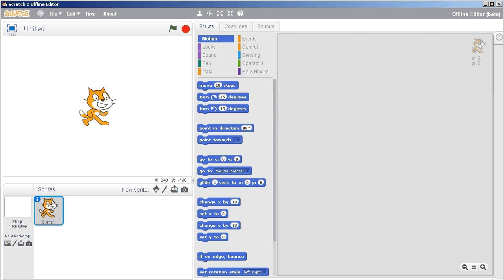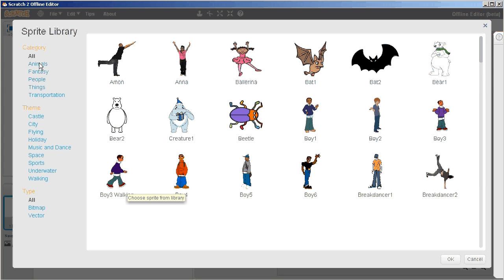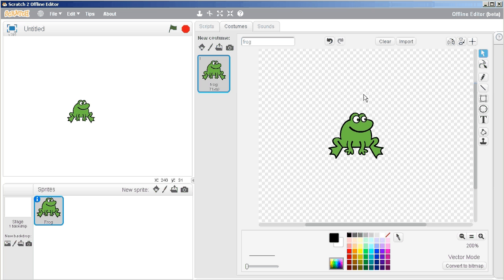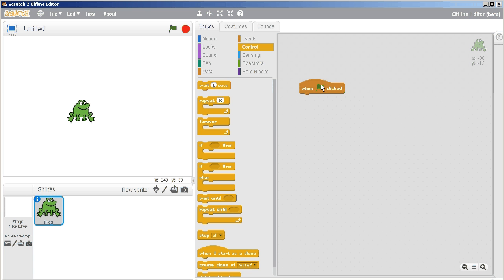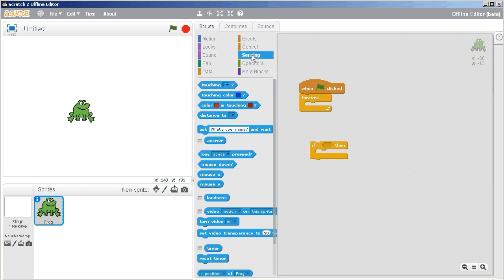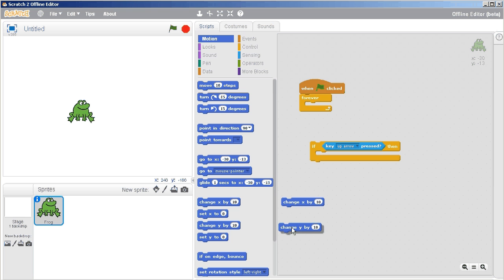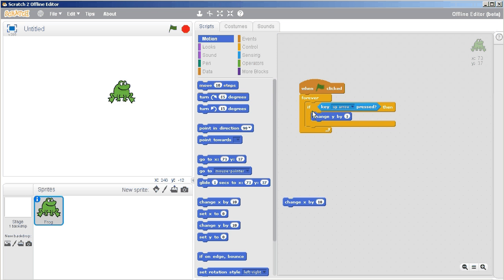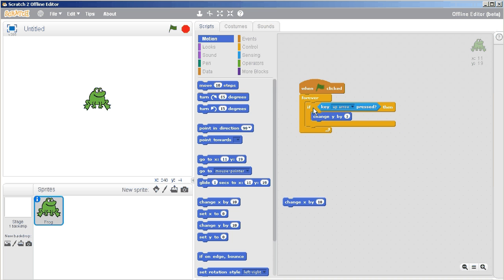Scratch 2 - Frogger 01a - Create a Frogger Video Game! - Create Frog + Key "Up Arrow"